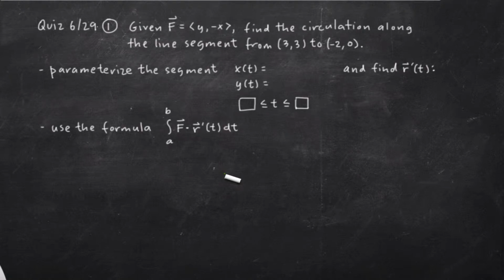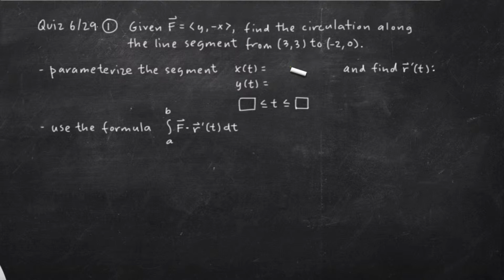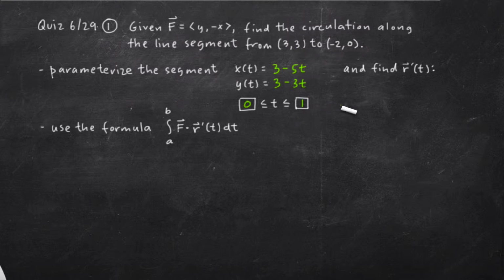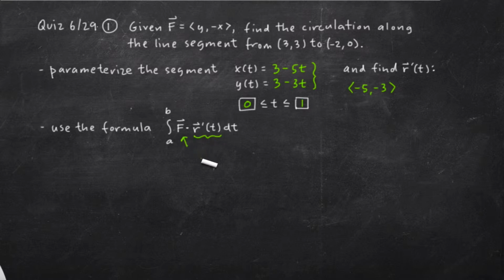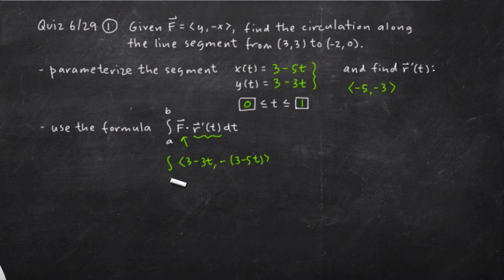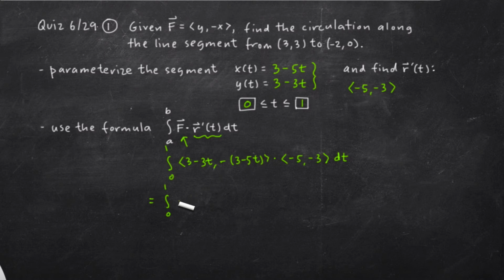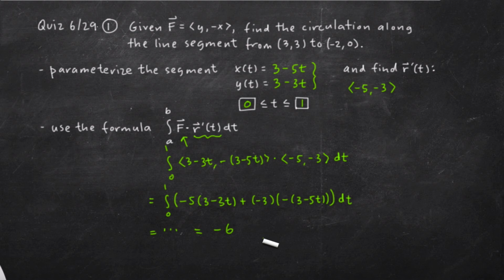Quiz 06-29 Q01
Question 1 from the quiz on June 29.